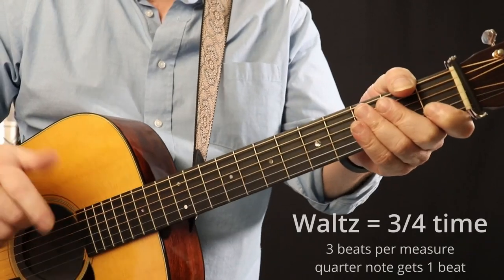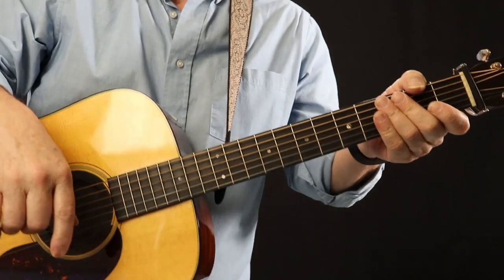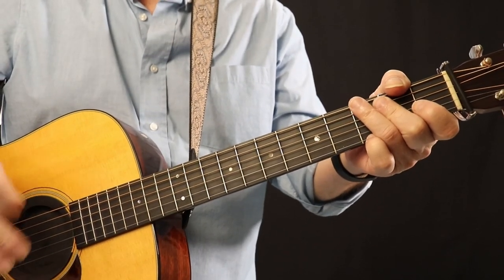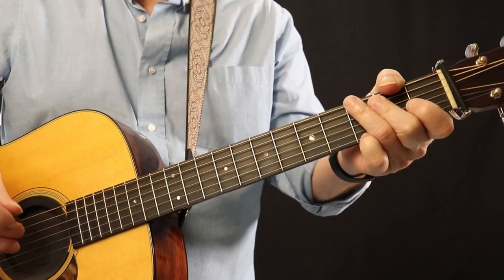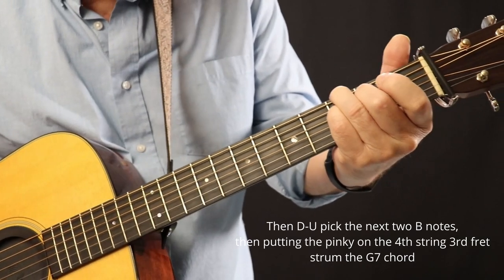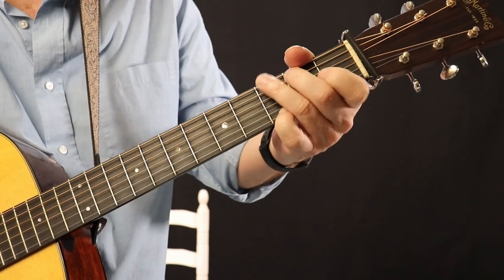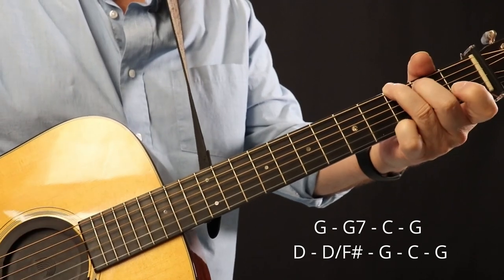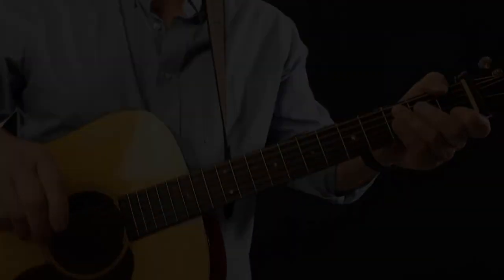How I Play "Gone Home" on Guitar - with Tutorial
Hi, I'm Lee Ladensack. I've been playing these old-time gospel songs in church for our bluegrass service since 2004, and now I want to share my song sheets with you. If you love singing and playing gospel music on your guitar, you'll find the chords and lyrics for the song "Gone Home" in my Gospel Book #3 for Guitar. This book includes chords, lyrics, intro chords, and chord diagrams for 50 of the most popular and beloved gospel songs.

Since it’s a PDF electronic download, you can easily print a copy or download it to your phone or iPad (recommended) and start playing. Head over to my channel to watch the tutorial and play along with me!